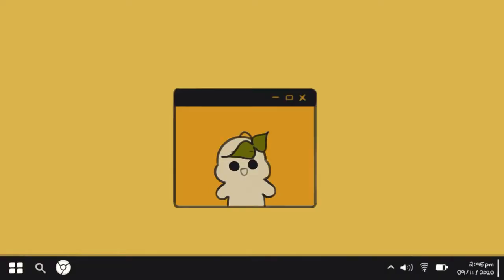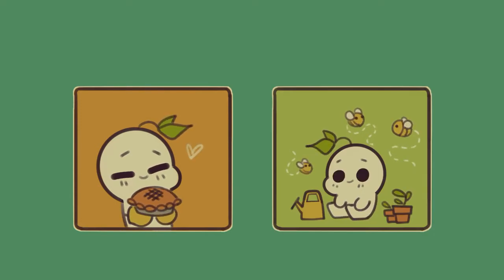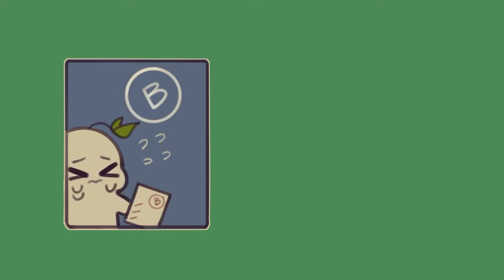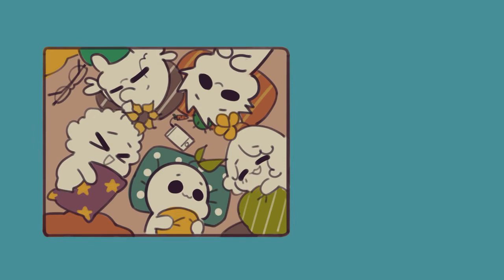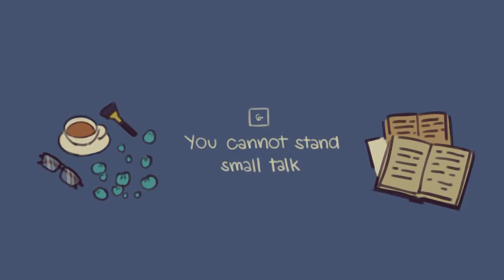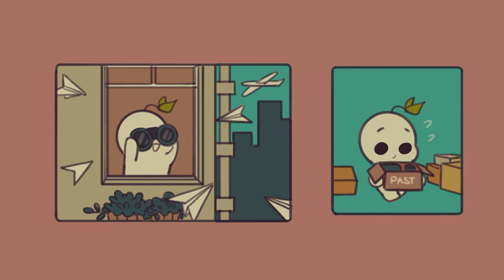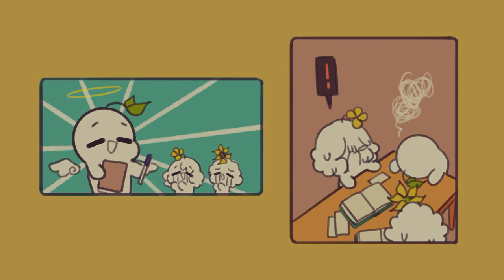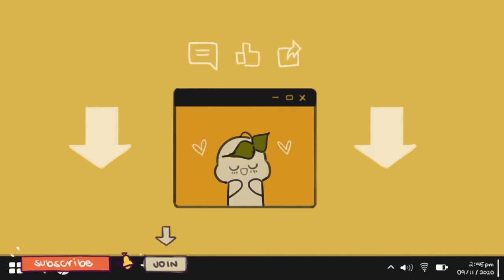8 SIGNS YOU'RE AN INFJ – THE WORLD'S RAREST PERSONALITY TYPE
8 SIGNS YOU'RE AN INFJ- THE WORLD'S RAREST PERSONALITY TYPE